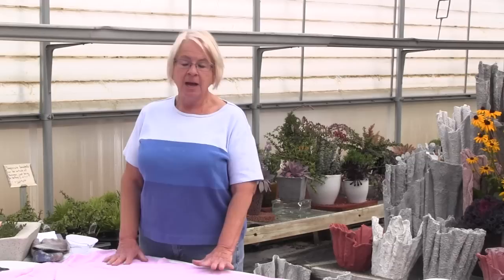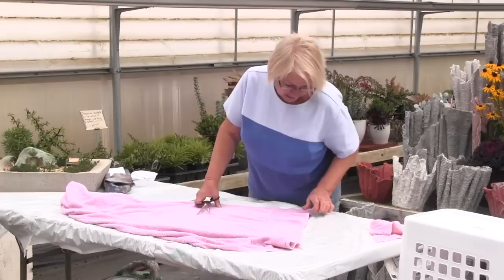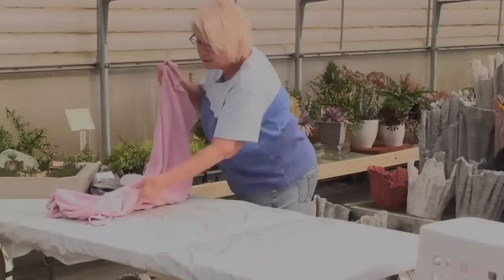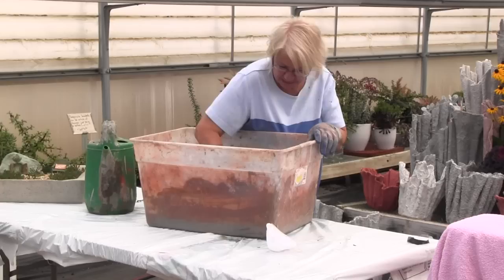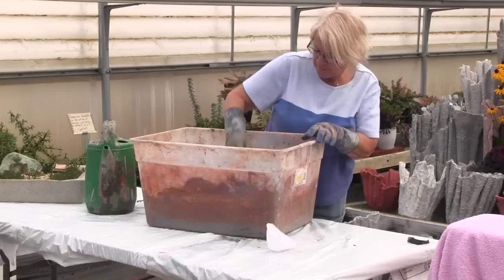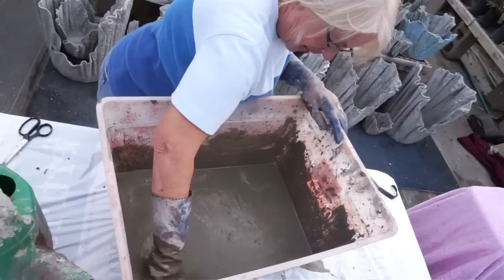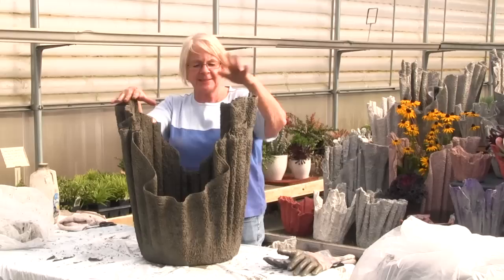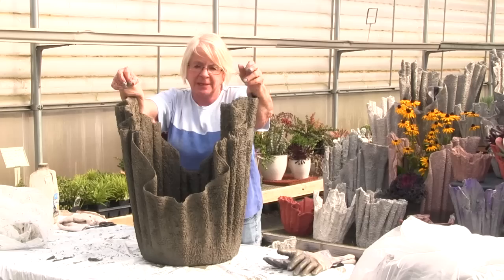Urbans Greenhouse: Rudolph WI: Draped Hypertufa Planters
In this video, Diane Urbans from Urbans Greenhouse in Rudolph Wisconsin shows you how to create a draped Hypertufa Planter.

Recipe for a large cotton bath towel approximately 30” x 48” or 30” x 54”
4 quarts Portland cement (sifted)
1 quart peat moss (sifted)
2 cups vermiculite
2 cups mortar mix
1 quart of water with liquid bonding admixture (glug glug) approximately ¾ cup added to water Add more clear water till mixture is gravy consistency thanks and have fun!